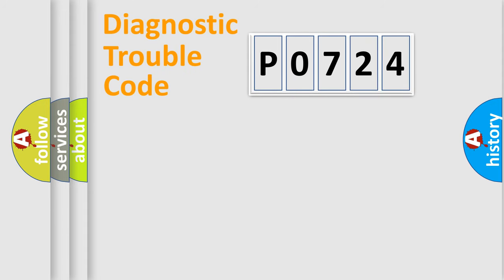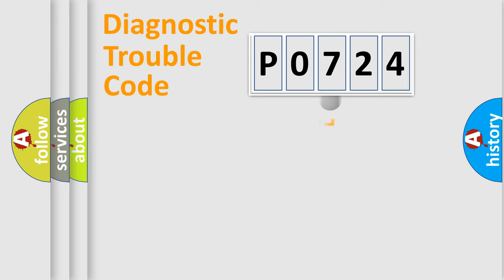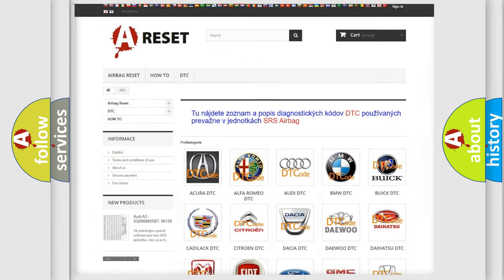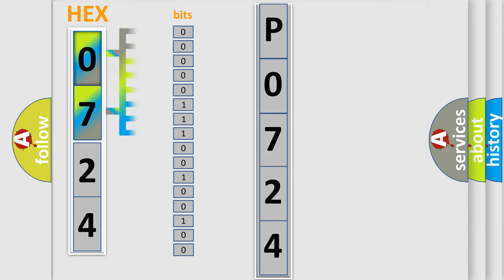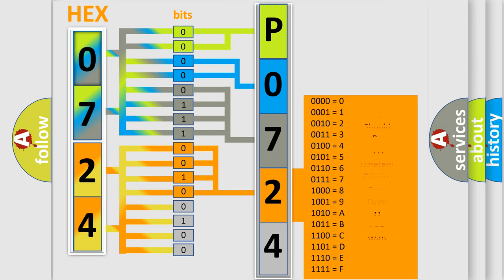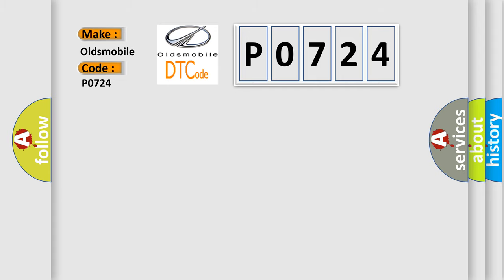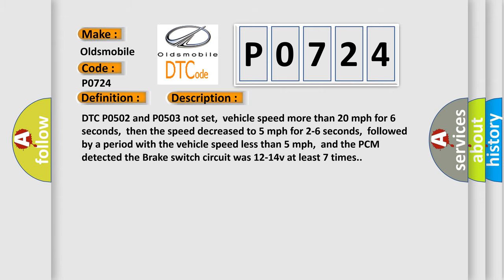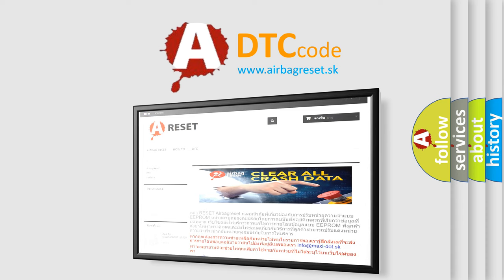DTC Oldsmobile P0724 Short Explanation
Contents:
0:21 Basic DTC analysis according to OBD2 protocol standard.
1:48 Insight into programming
2:58 A diagnostically understandable description of the Diagnostic Trouble Code
3:05 Basic error definition

Make
Oldsmobile
Code
P0724
Definition
TCC Brake Switch Circuit High Input 4L60-E
Description
DTC P0502 and P0503 not set,  vehicle speed more than 20 mph for 6 seconds,  then the speed decreased to 5 mph for 2-6 seconds,  followed by a period with the vehicle speed less than 5 mph,  and the PCM detected the Brake switch circuit was 12-14v at least 7 times
Cause
Check for ABS trouble codes they can cause this code to setTCC brake switch circuit is shorted to system powerTCC brake switch is out of adjustment or damagedPCM has failed